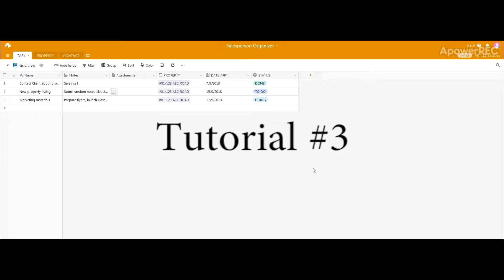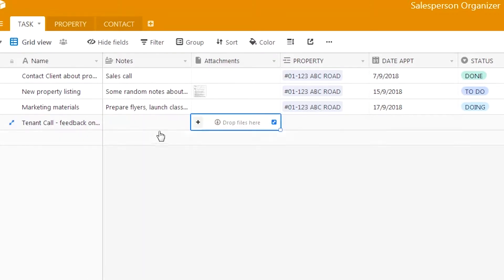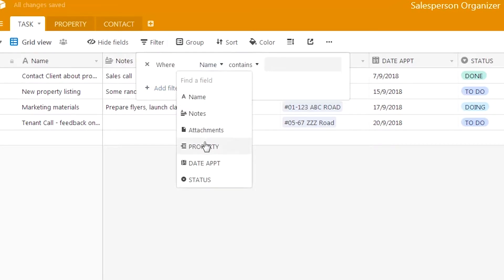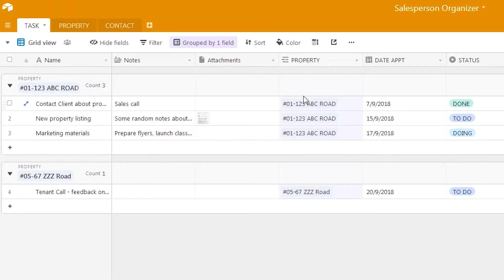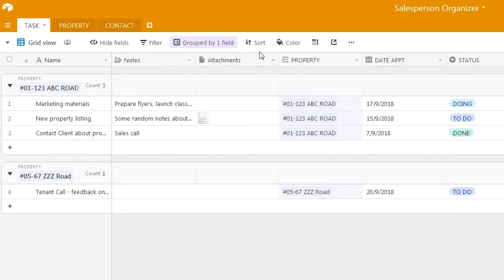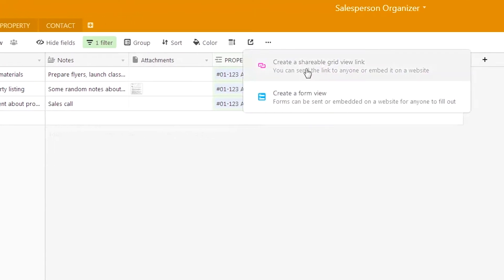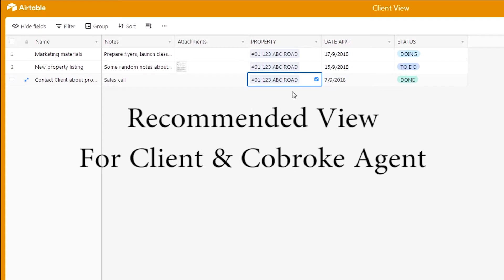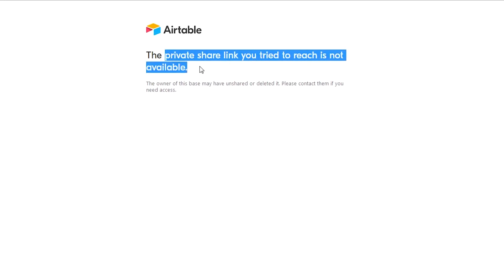Airtable Tutorial #3 - Group Filter Sort, Share View, Adding Collaborators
This is Tutorial #3 for learning about the Airtable system.

This tutorial will cover 4 main points
1 - Understanding the Group, Filter and Sort functions
2 - Adding a new Grid View (for client & cobroke agent)
3 - What the "Share View Link" does
4 - Adding Collaborators in Airtable (and their levels of control)